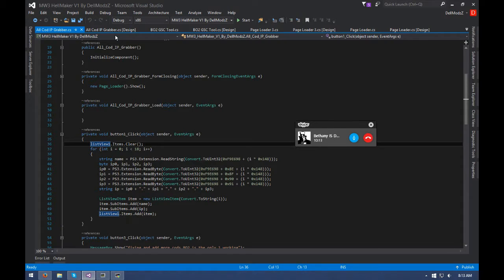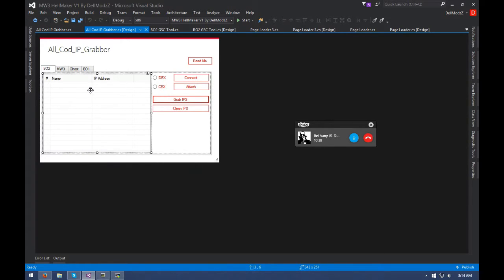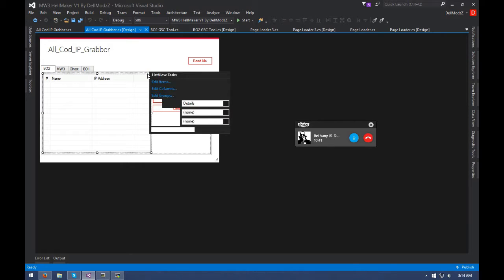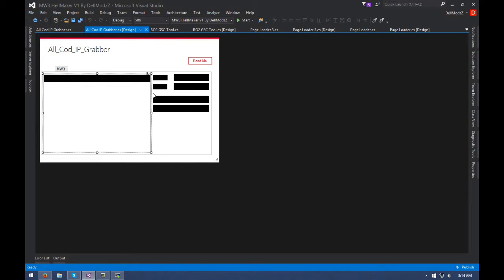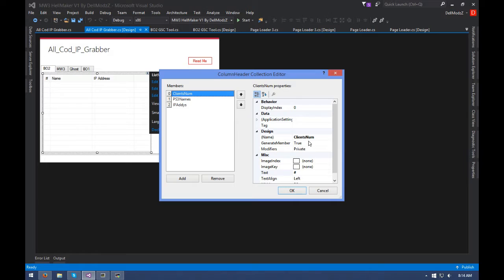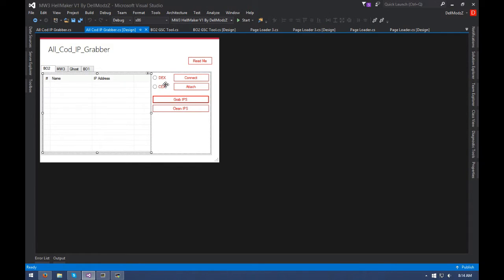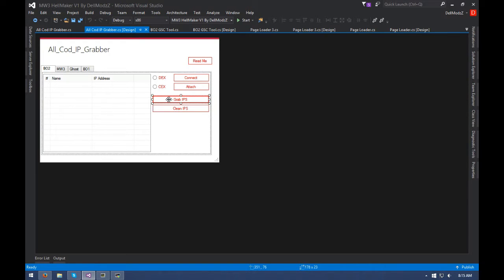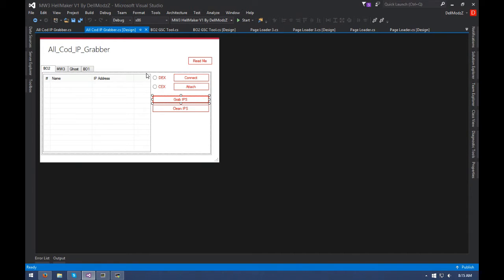DellModzZ | How To Make a Cod IP Tool with Names In C#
▬▬▬▬▬▬▬▬▬▬▬ஜ۩۞۩ஜ▬▬▬▬▬▬▬▬▬▬▬▬▬
▓▓▓▒▒▒░░░ Open This Description ░░░▒▒▒▓▓▓
▬▬▬▬▬▬▬▬▬▬▬ஜ۩۞۩ஜ▬▬▬▬▬▬▬▬▬▬▬▬▬

▬▬▬▬● ★ Whats Happened Recently ★ ●▬▬▬▬
DMT HellMaker V7.1 beta is coming out
and more site tabs was added
site is also being updated

▬▬▬▬● ★ What psn account isn't Banned ★ ●▬▬▬▬

▬▬▬▬● ★ If you have Question's or want rtm add me ★ ●▬▬▬▬

●Skype1:【hawes1234】is Banned
●Skype2:【ranyourmum.exe】New Main

▬▬▬▬● ★ Info's about the video: ★ ●▬▬▬▬

♪ Song(s): ♪
- None

▬▬▬▬● ★ WebSitesl ★ ●▬▬▬▬

▬▬▬▬● ★Downloads ★ ●▬▬▬▬

DL: if you want the link add my skype
▬▬▬▬● ★ Social ★ ●▬▬▬▬

Kik ► hawes1234
PSN ► DellModzZ_
PSN 2 ► C4_BlackKiller

▬▬▬▬● ★ Credits: ★ ●▬▬▬▬